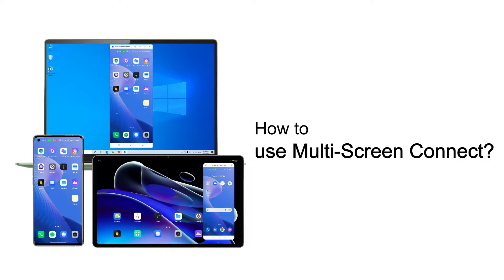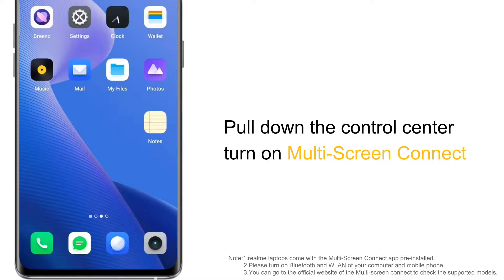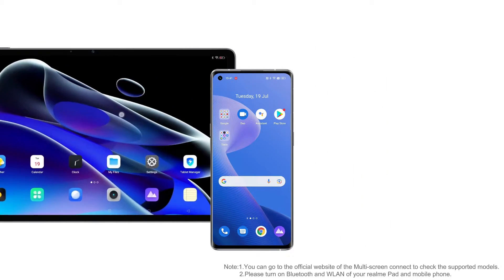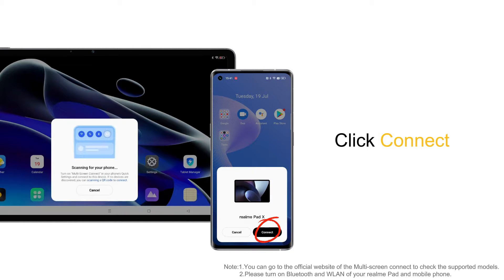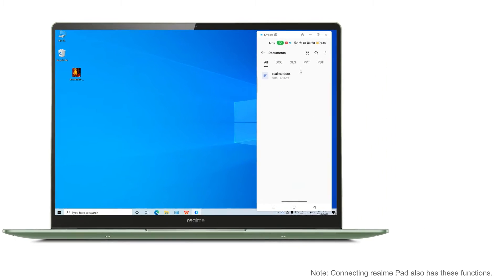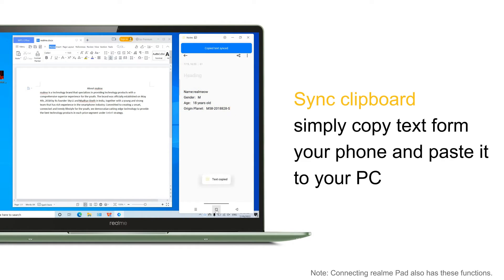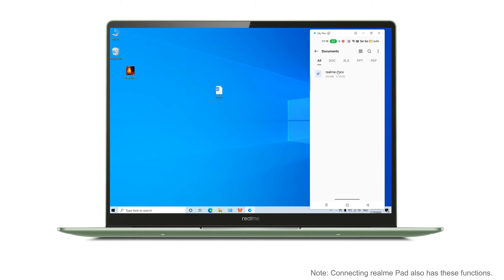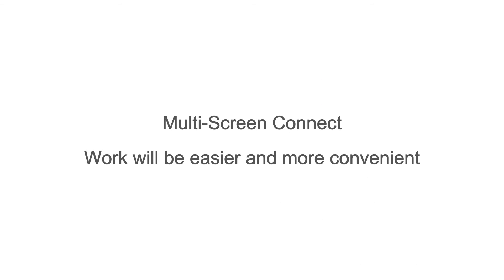realme | Quick Tips | How to use Multi Screen Connect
realme Multi-Screen Connect, Work across your phone, tablet, and PC seamlessly.
This video show you how to use it.